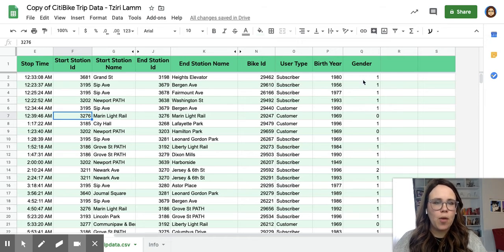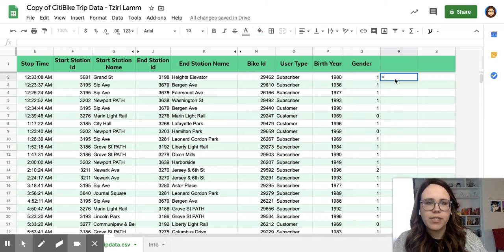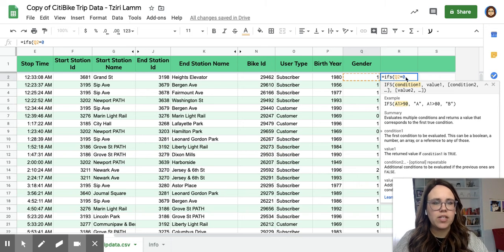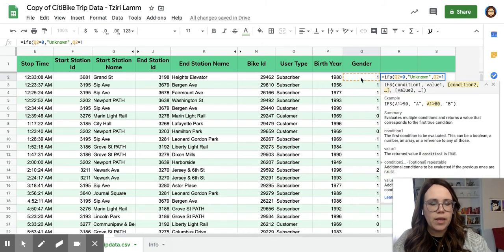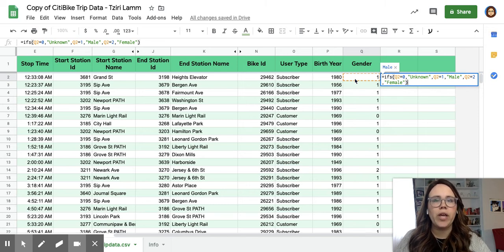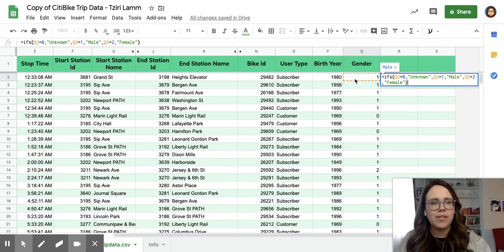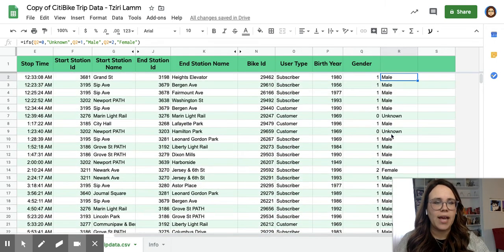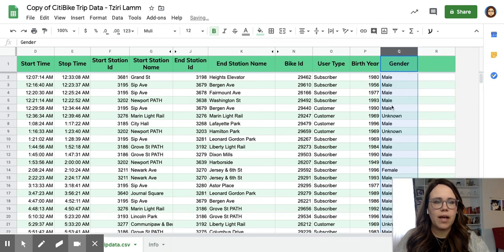#11 IFS Formula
Using IFS() Formula:
Create multiple conditions